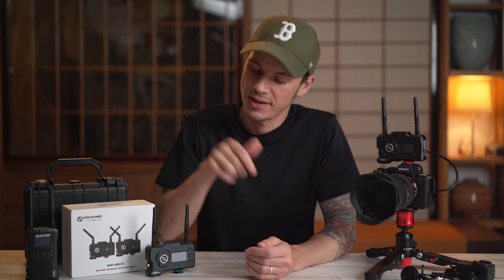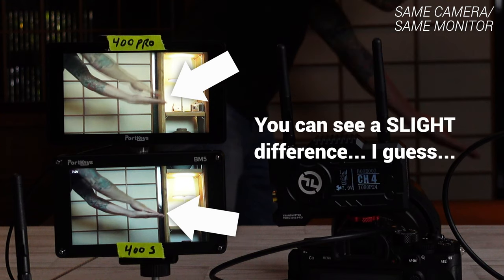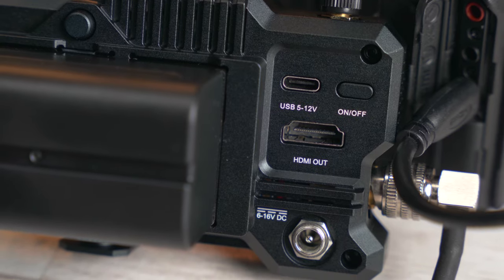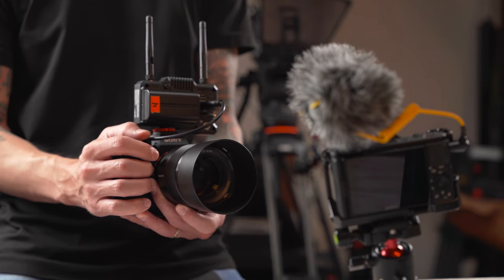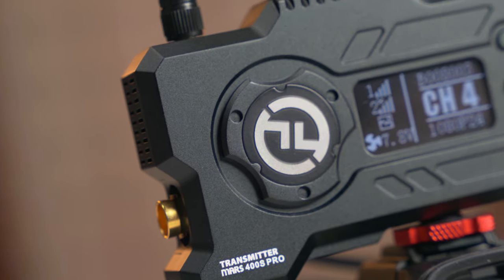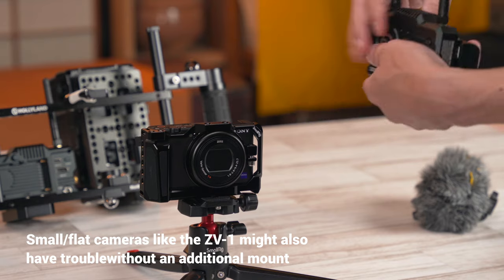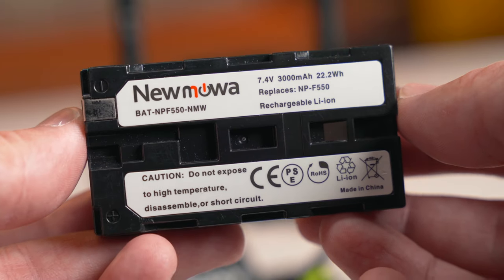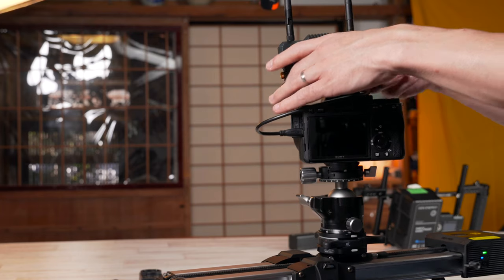Hollyland Mars 400S Pro Review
Hollyland's flagship Mars wireless system got an upgrade, the Mars 400S PRO.
*I mistakenly called it the "400 Pro" in the video several times, it's actually the "400S Pro"*

TIMELINE:
00:00 INTRO
00:24 LATENCY
00:57 PRO UPDATES & CONNECTIONS
01:57 POWER
02:13 NEW BODY DESIGN
03:29 DESIGN PROS & CONS
04:26 FAN
05:09 OTHER THOUGHTS
06:20 PRICE

MARS 400S PRO